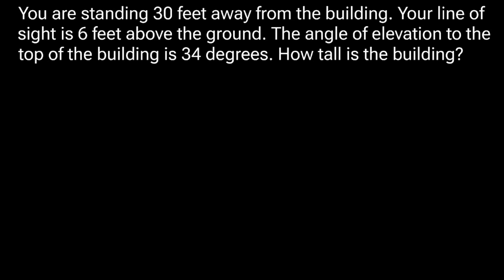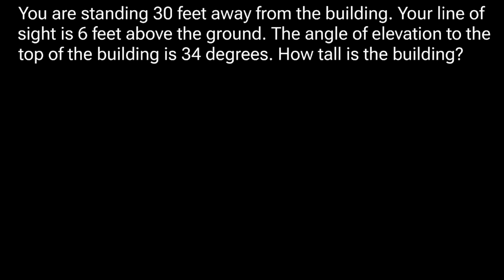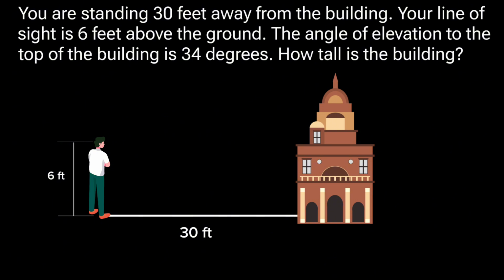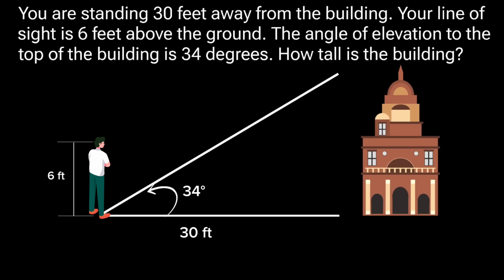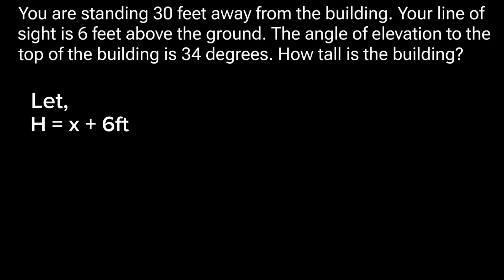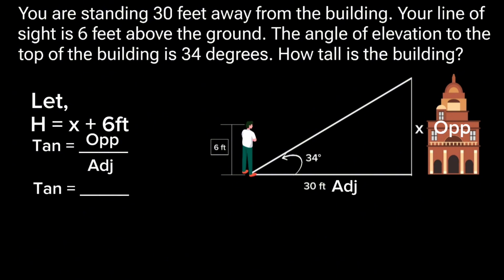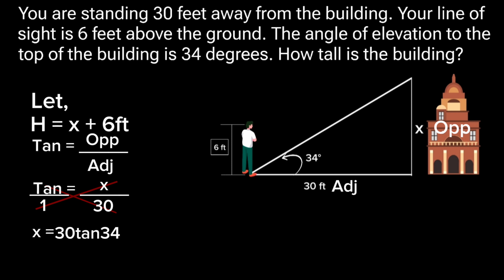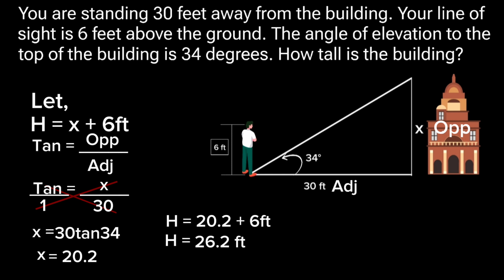How to determine the height of an object ?